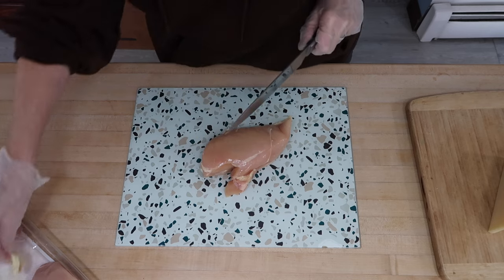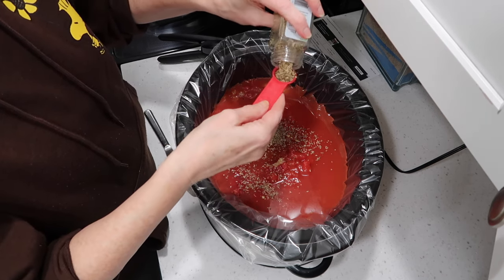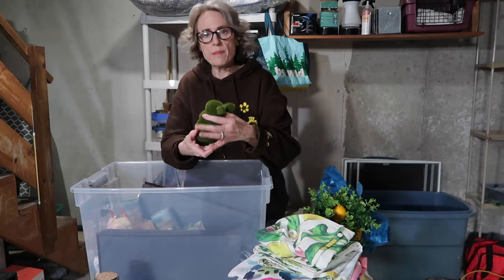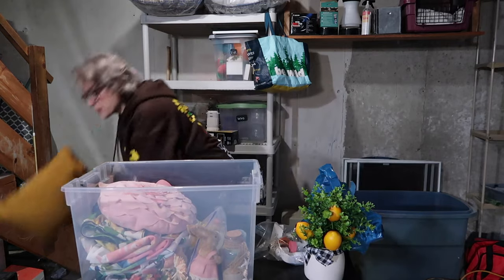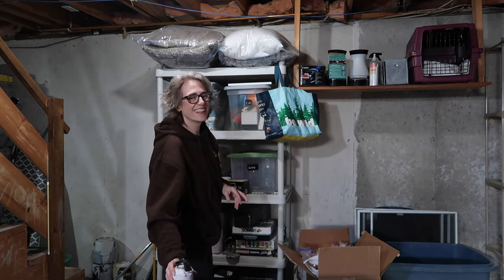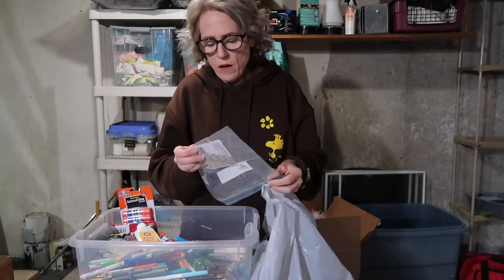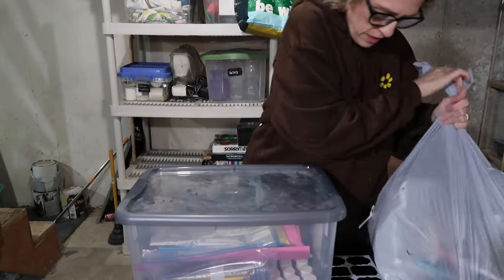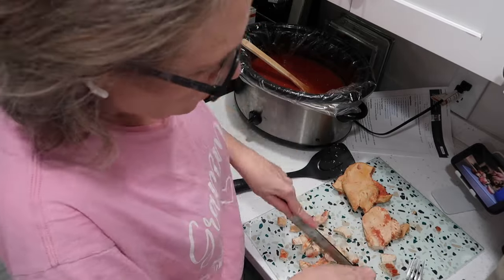PLENTY to declutter in the basement! SUPER MOTIVATING!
Lots of decluttering and a new recipe too!! Yummy crockpot soup for cold days!

🥗Interest in the health journey I am on for yourself? To get your free Health Assessment fill out the form
Optavia is not sold in All countries so check with me if you are not in the U.S.

*In compliance with FTC guidelines, please assume the following about all links, material on this website/videos: Any/all of the links on site/video are affiliate links of which Karen at This Mainer Mom receives product credit or a small commission from sales of certain items, but the price is the same for you. Karen at This Mainer Mom is a participant in the Amazon Services LLC Associates Program, an affiliate advertising program designed to provide a means for sites to earn advertising fees by advertising and linking to Amazon.com. Links on this site may include affiliate links to Amazon and its affiliate sites on which the owner of this website will make a referral commission. Thank you for supporting my channel!*

Category
People & Blogs